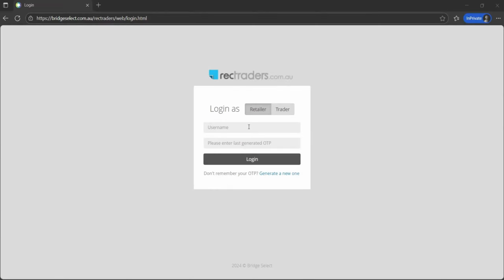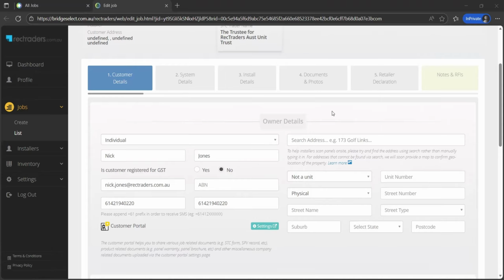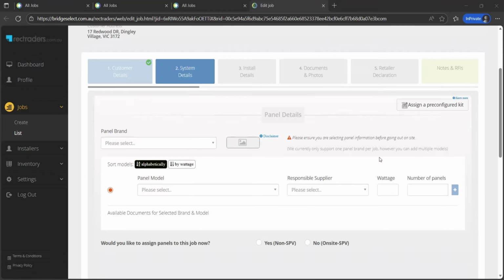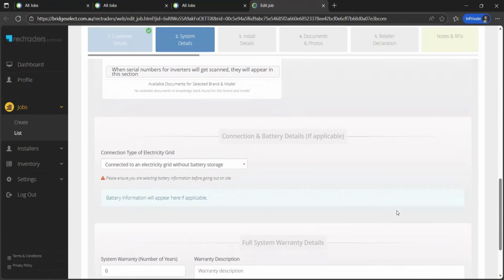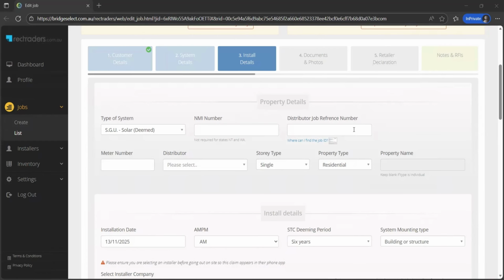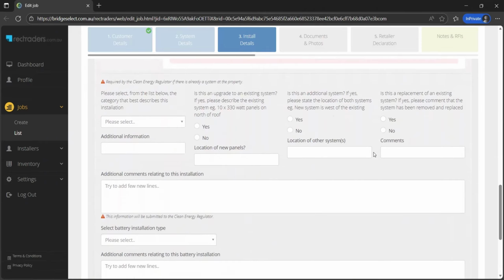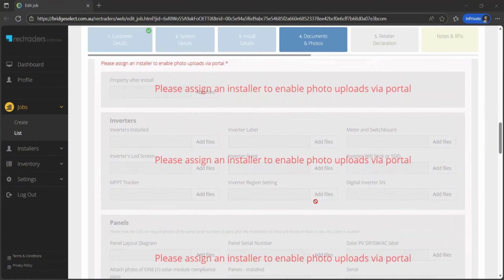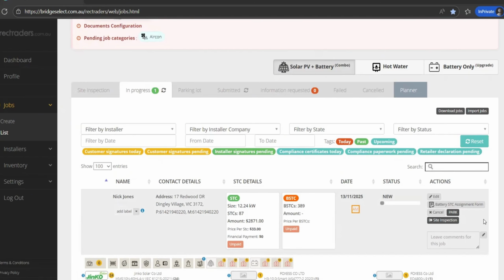How to setup and Create Solar PV and Battery Jobs through Bridge Select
In this tutorial, we walk through how to set up and create Solar PV and Battery jobs using Bridge Select.

Timestamps:
0:00 Intro Customer Details
0:38 Customer Details
3:02 System Details
6:08 Install Details
8:38 Documents & Photos
9:47 Retailer Declaration
10:06 Submitting Claim